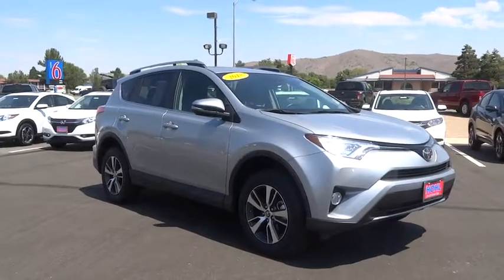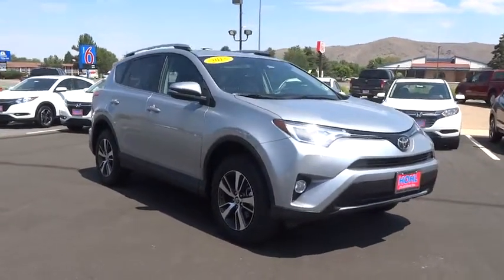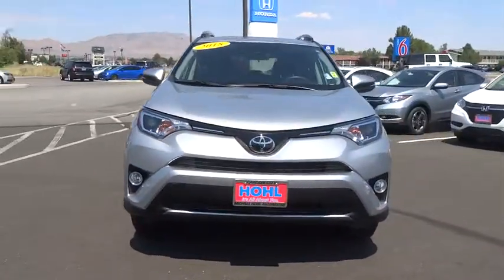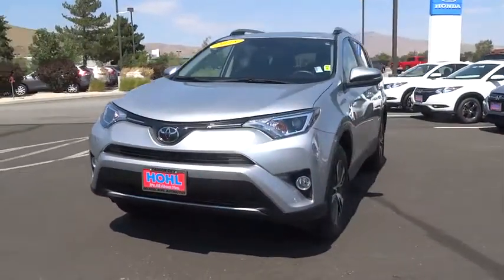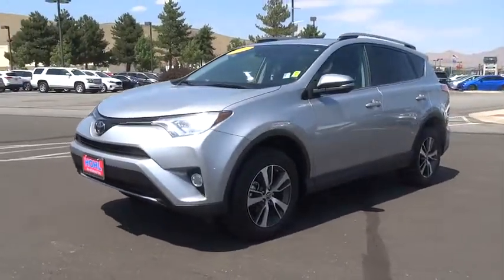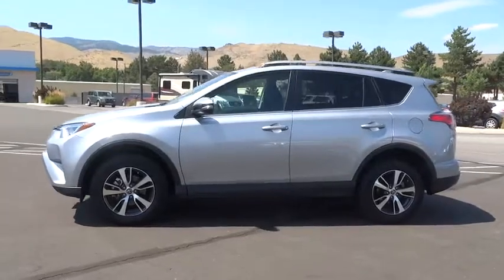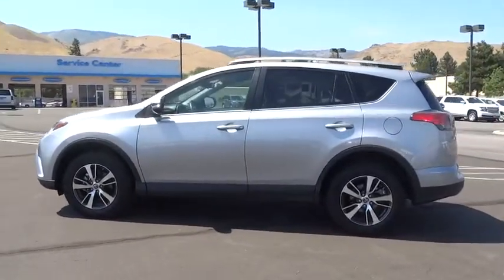2018 Toyota RAV4 Reno, Sparks, Lake Tahoe, Mammoth, Northern Nevada PS1924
2018 Toyota RAV4

2018 Toyota RAV4 XLE AWD 6-Speed Automatic 2.5L 4-Cylinder DOHC Dual VVT-i AWD.brbrRecent Arrival! 28/22 Highway/City MPGbrbrbrThis vehicle comes with a 90 day or 3,000 mile limiited powertrain warranty!! This vehicle is NOT sold as-is!!!